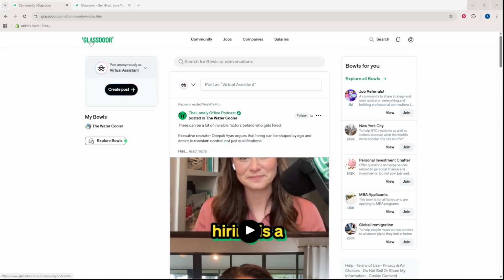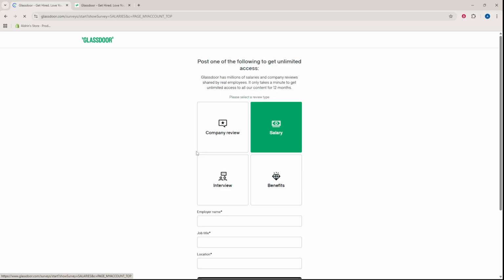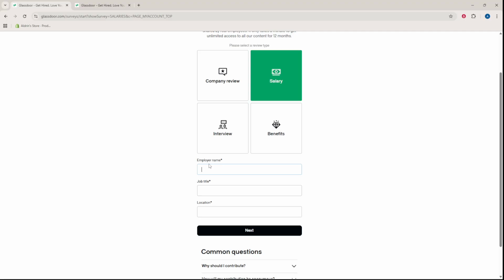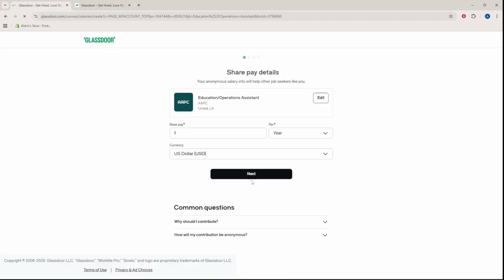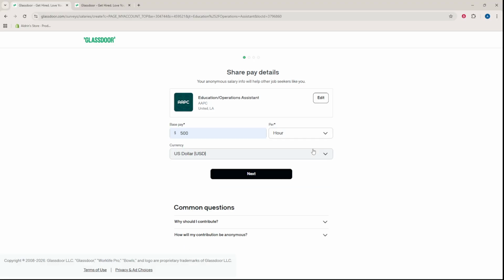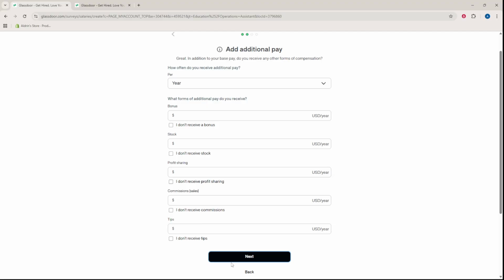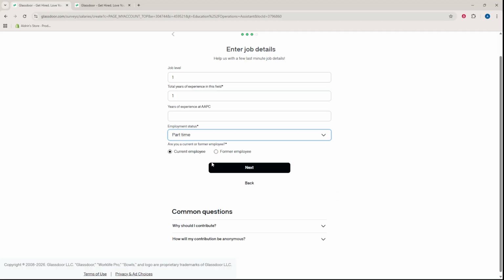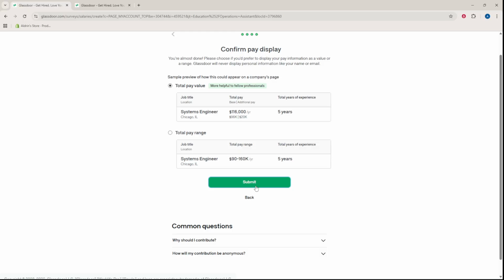How To Add Your Salary On Glassdoor [Anonymous Submission]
Sharing salary information helps create transparency and empowers others to negotiate better pay. In this step-by-step tutorial, you’ll learn exactly how to add your salary on Glassdoor anonymously so you can contribute insights without revealing your identity. Whether you want to support coworkers or research fair compensation, submitting salary data only takes a few minutes.

🔹 What You’ll Learn:

How to log in and navigate to the salary contribution section quickly

How to choose your company and job title accurately

How to enter base pay, bonuses, and additional compensation fields

How to select experience level and employment type correctly

How anonymity works and how Glassdoor protects your identity

How to edit or update salary information later

How your submission improves salary averages and insights

How to avoid common mistakes that reduce data accuracy

💡 Pro Tip: Be as accurate and detailed as possible when entering compensation. Including bonuses, commissions, and benefits creates more realistic salary ranges and helps others make smarter career decisions.

By the end of this video, you’ll confidently submit your salary anonymously, help improve pay transparency, and contribute valuable data that benefits thousands of job seekers.